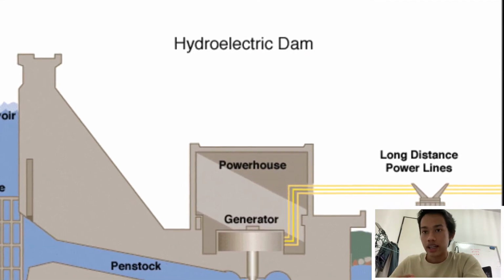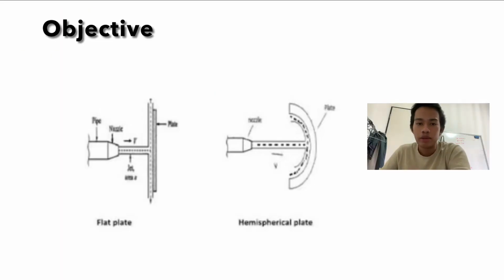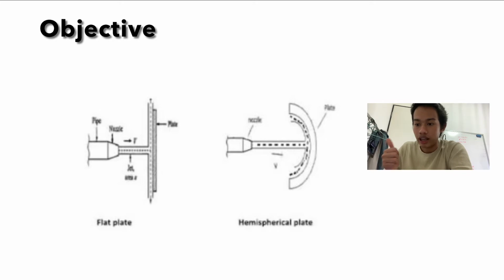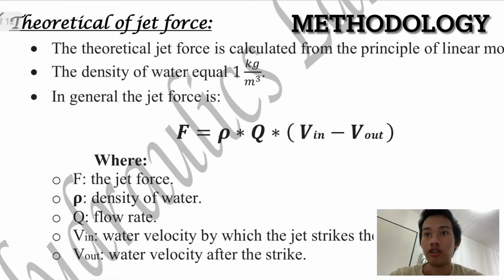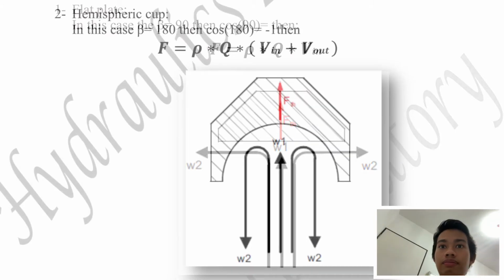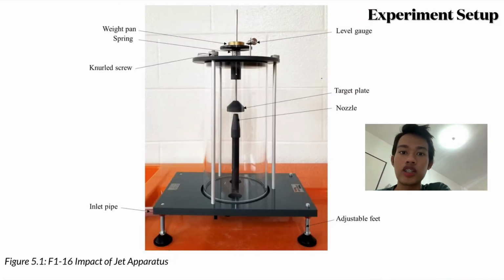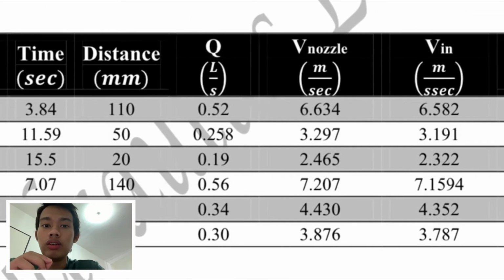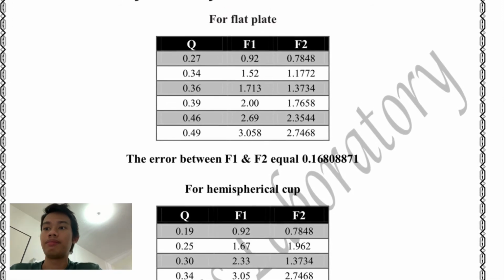Control Volume Lab